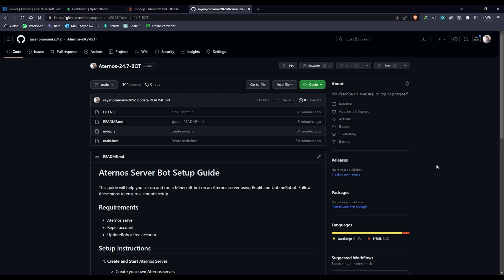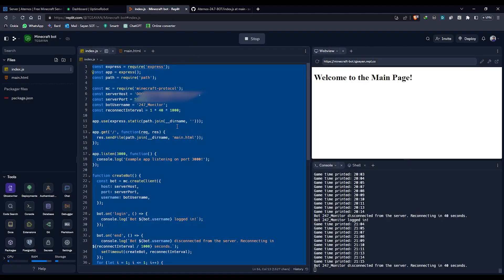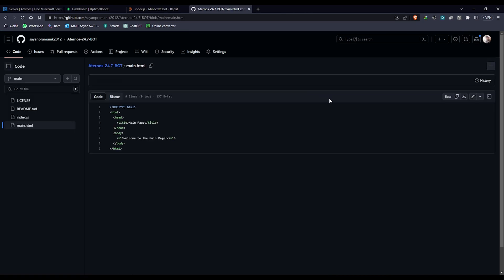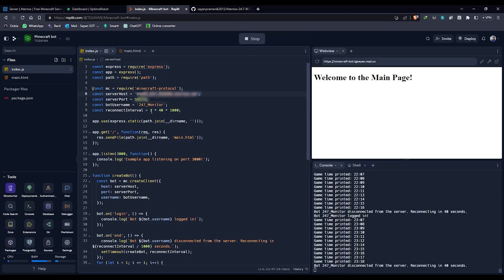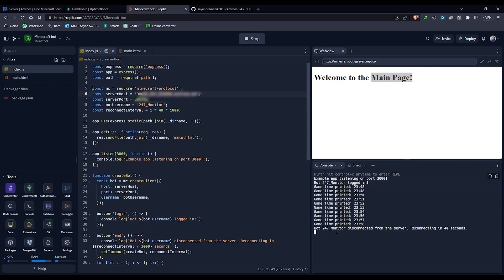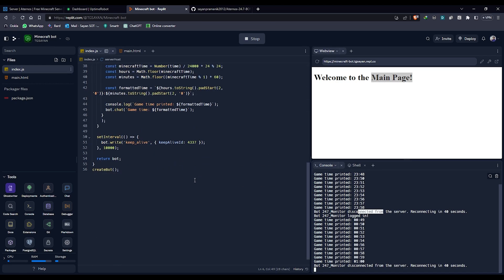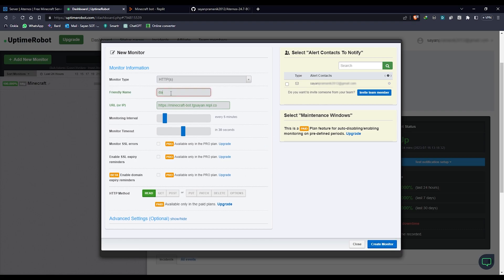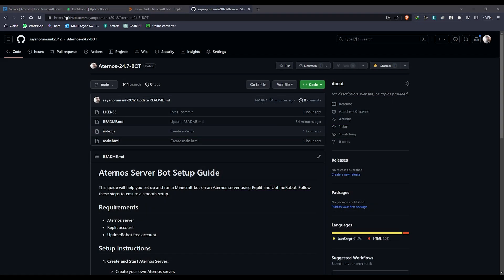Setting up a 24/7 Aternos Server for Minecraft | Free and Easy Method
In this comprehensive tutorial, I'll show you how to set up a 24/7 Aternos server for Minecraft absolutely free! With this method, you'll be able to keep your Minecraft server online and accessible around the clock without any costs. No more worrying about your server going offline when you and your friends want to play!

In the video, you'll learn how to create your own Aternos server, start it up, and obtain the server's IP address. Then, we'll walk through the setup on Replit, a platform that allows us to run our Minecraft bot on a virtual machine. I'll guide you through copying the necessary code and getting the bot up and running.

But that's not all! To ensure our server remains active 24/7, we'll set up UptimeRobot, which will regularly ping the Replit server and prevent it from sleeping. It's a simple yet effective solution for keeping your Aternos server online all the time.

Follow along with the step-by-step instructions and customize your bot's behavior by tweaking some variables. Get ready to enjoy uninterrupted gaming fun with your friends on your very own 24/7 Aternos server!